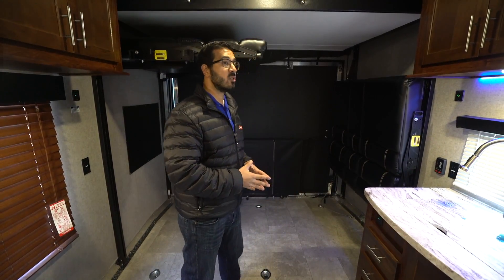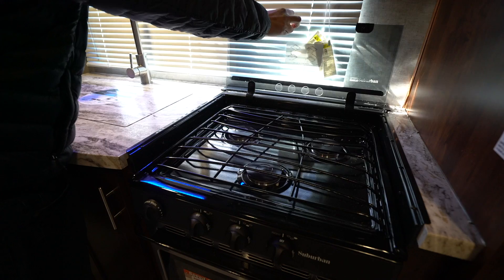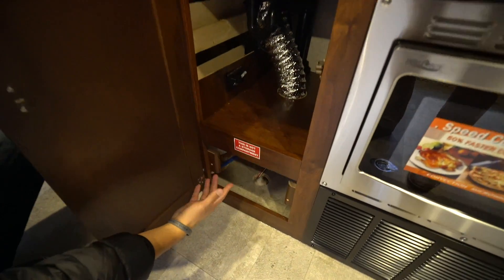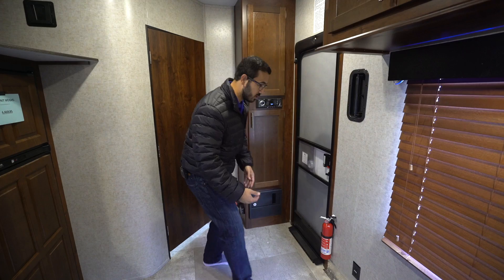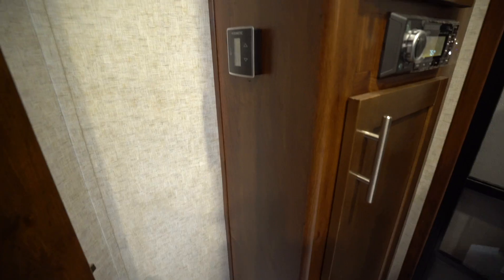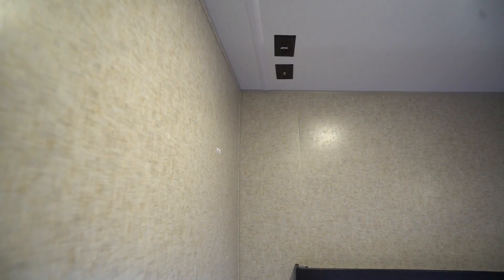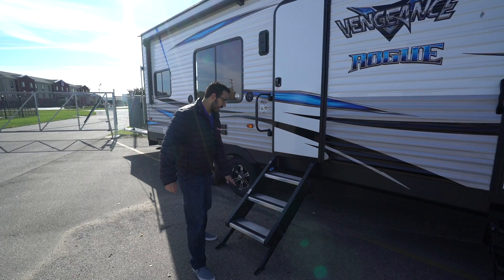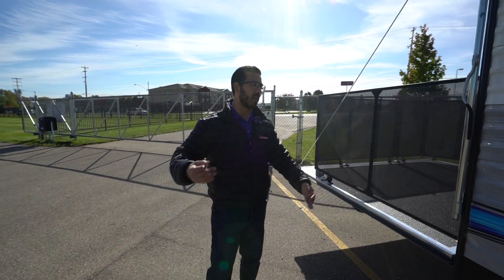2019 Vengeance 25V | Toy Hauler - RV Review: Camping World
The 2019 Vengeance 25V is an excellent mid level travel trailer toy hauler. While it doesn't have all the bells and whistles, it has all the amenities most people want like a massive garage, fuel station, generator prep and a party deck. If you're in the market for a toy hauler, don't let this one pass you by!